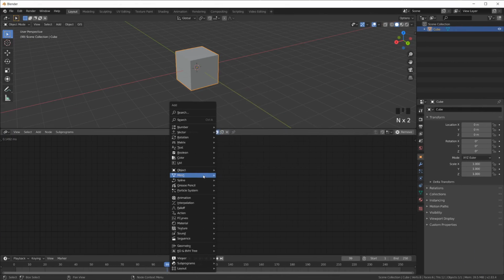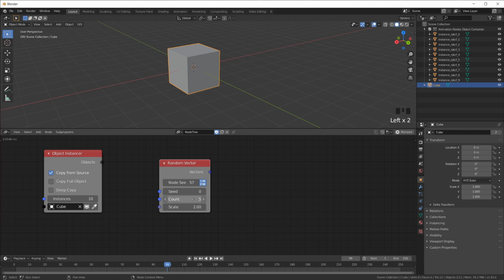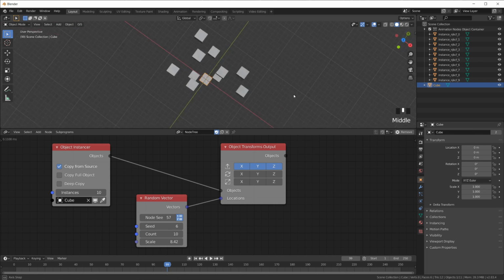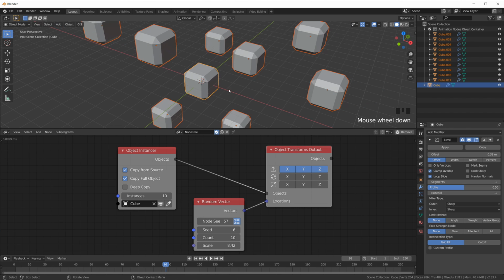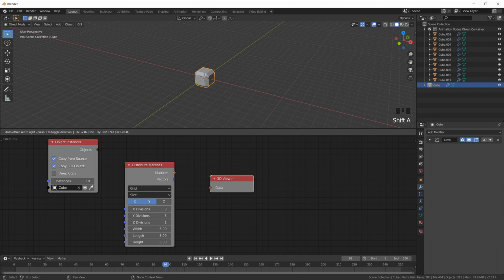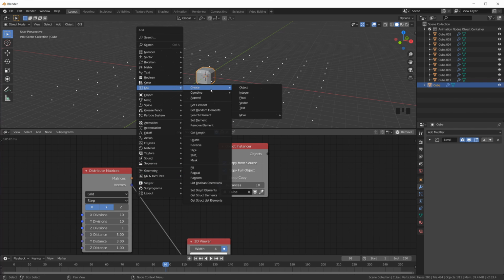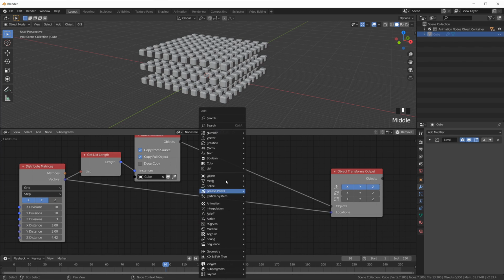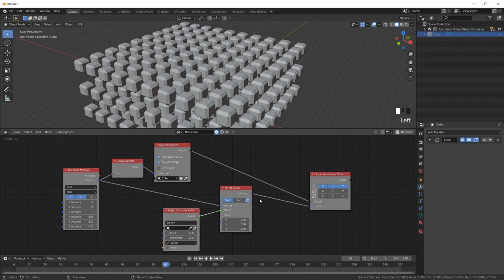[05 Object Instancer] Introduction to Animation Nodes Tutorial Series for Beginners